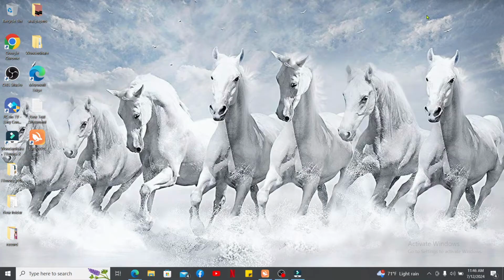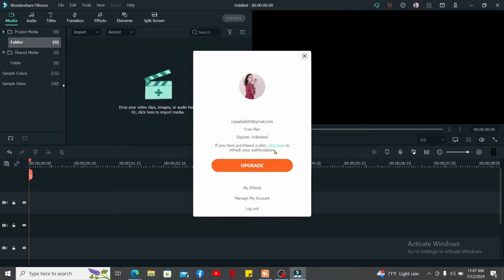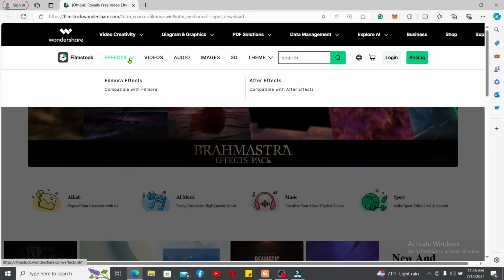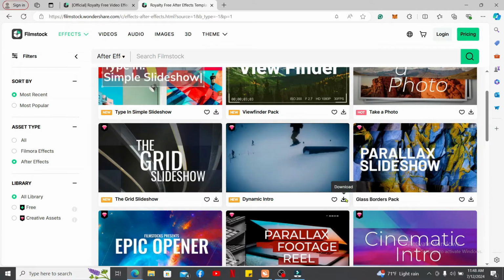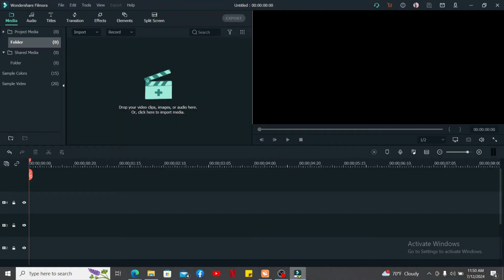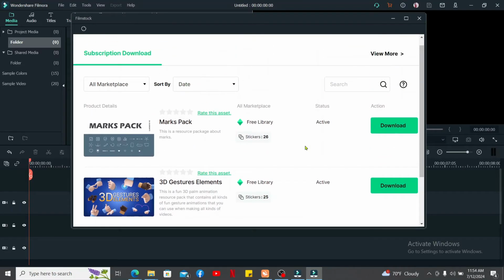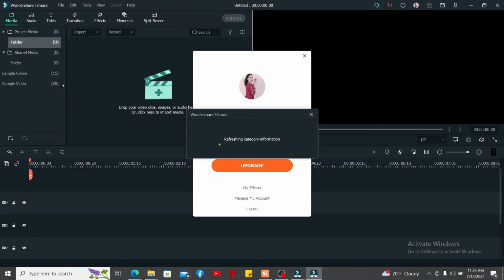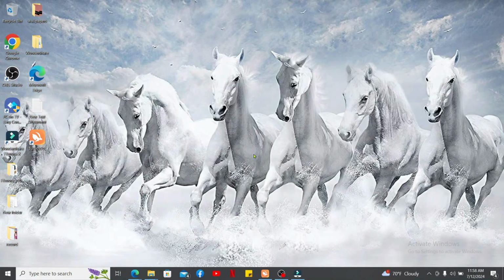How to Add Effect Pack in Filmora on PC 2024?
Want to enhance your video projects with amazing effects? In this tutorial, we’ll show you how to add an effect pack in Filmora on your PC.

Follow our easy steps to access and apply a wide range of effects to make your videos stand out!